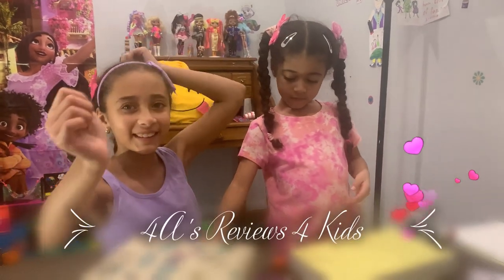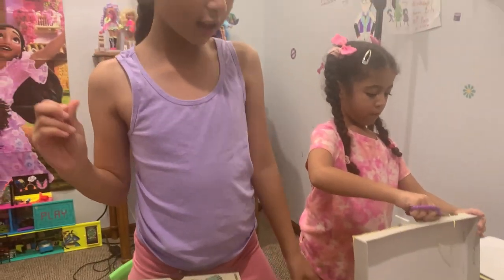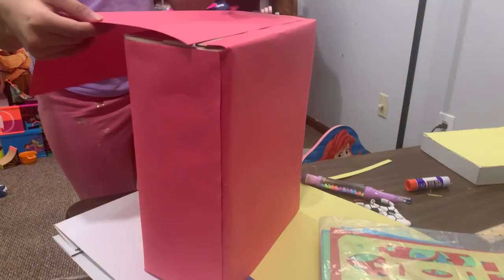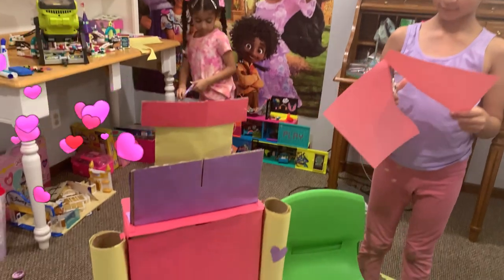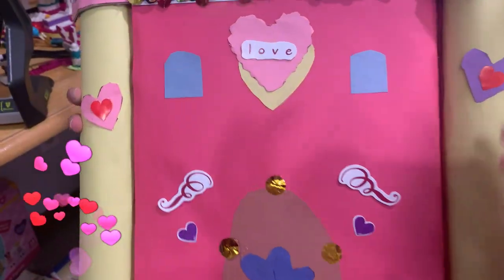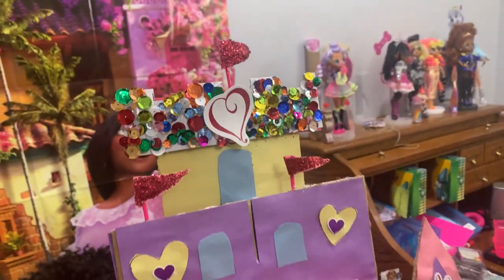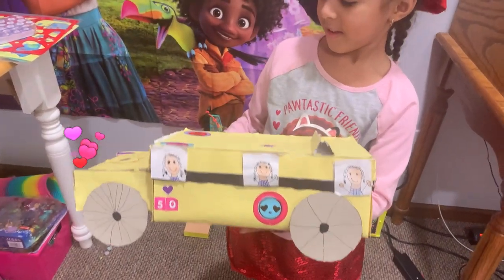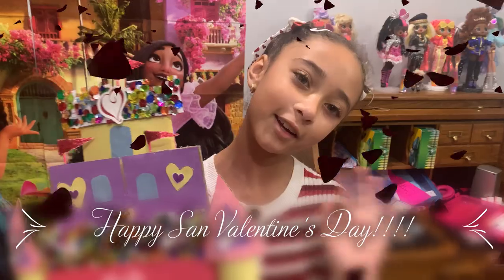Great Ideas for Valentine's Mailbox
Join 4A's Reviews 4 Kids to create the most amazing San Valentine's mailboxes. Perfect for your cards, and candies. Be creative. You can do a magical castle, or a super cool school bus. Have fun with 4A's Reviews 4 Kids!